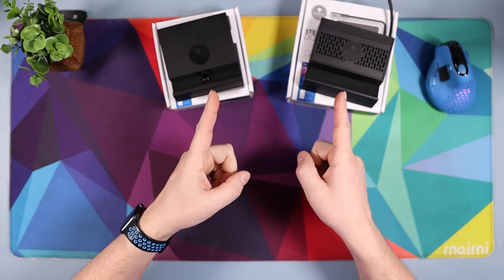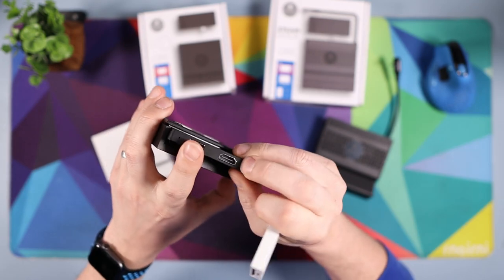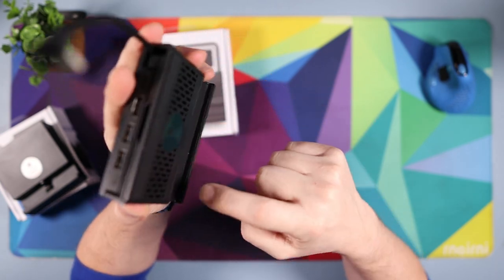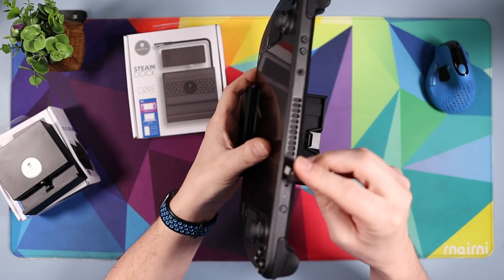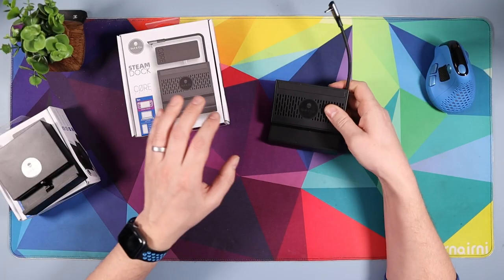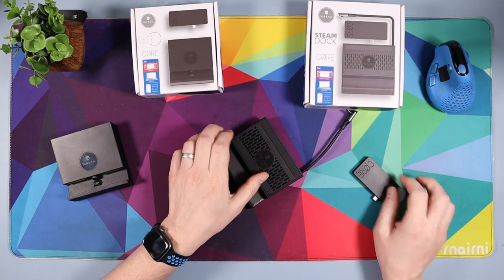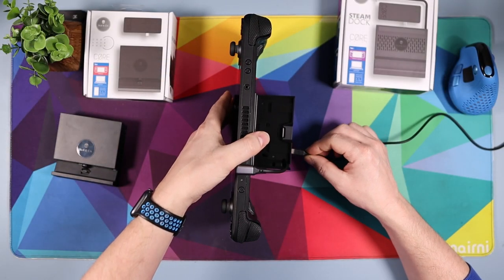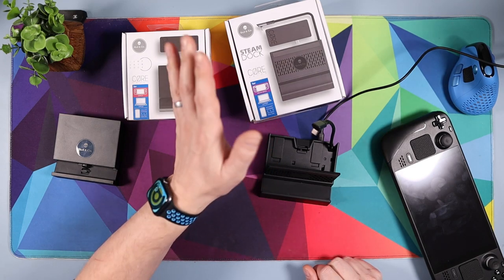Skull & Co SteamDock + Nintendo Switch Steam Deck Jumpgate Dock with Core Drive Pro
Which one will you choose?

The Switch dock is only compatible with the Nintendo Switch and the Steam Deck Dock can hold the Switch but doesnt really fit the switch when using it connected.
Both Core Drives work with Switch and Steam Deck.

USEFUL LINKS

0:00 Intro